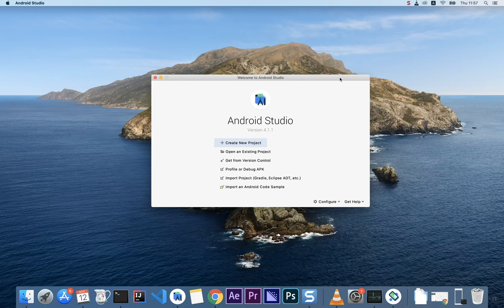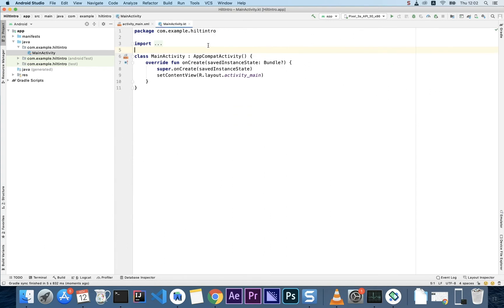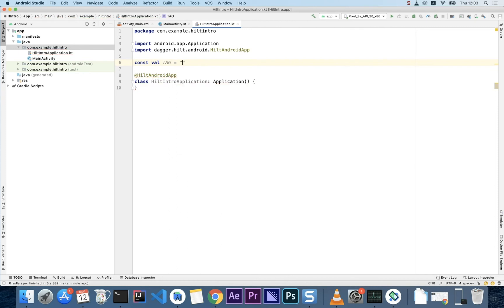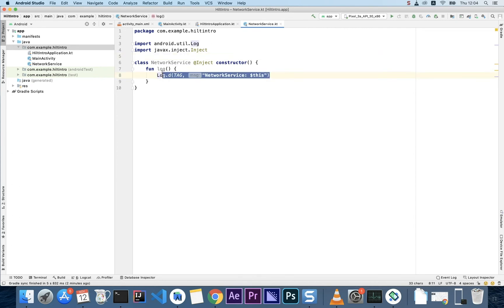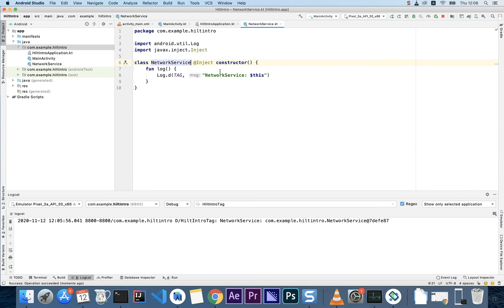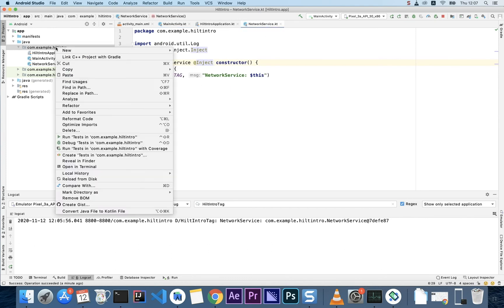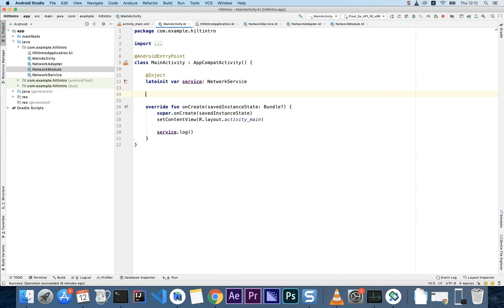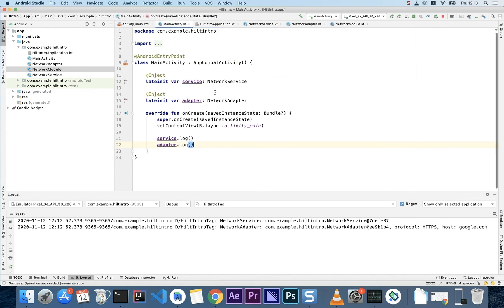Hilt Dependency Injection in Android - Tutorial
How to get started with Hilt on Android.

Gradle code:
Project level build.gradle file:
classpath "com.google.dagger:hilt-android-gradle-plugin:2.28-alpha"

Module level build.gradle file:
id 'kotlin-kapt'
id 'kotlin-android-extensions'
id 'dagger.hilt.android.plugin'
implementation "com.google.dagger:hilt-android:2.28-alpha"
kapt "com.google.dagger:hilt-android-compiler:2.28-alpha"